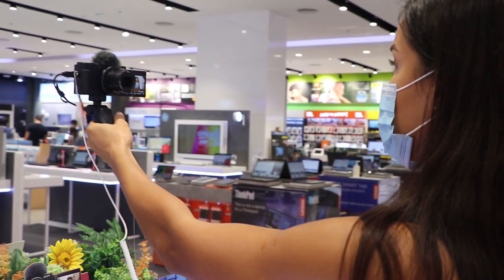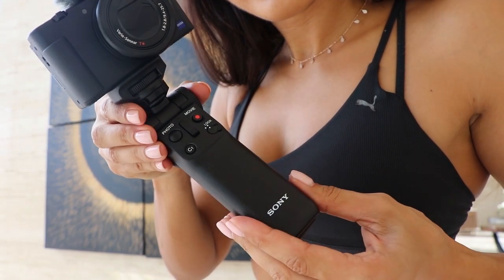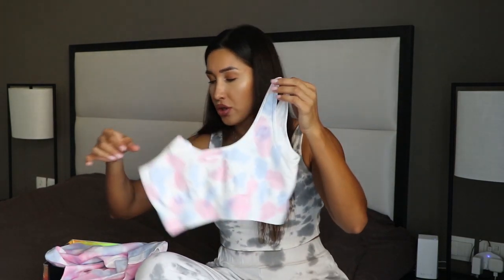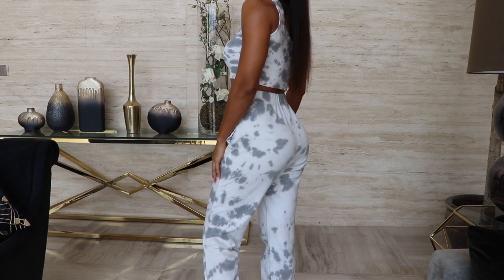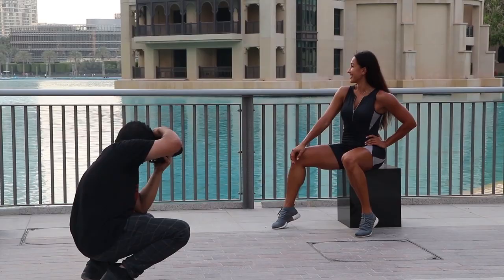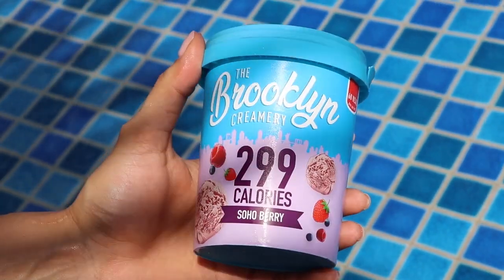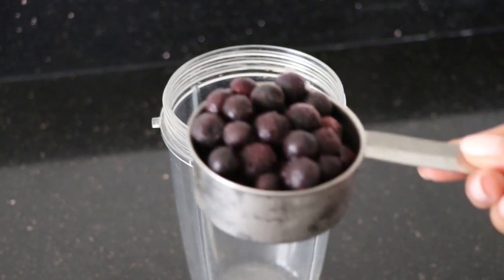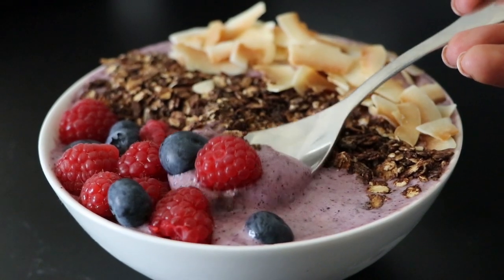JULY FAVORITES 2020 | Best Vlogging Camera, Fashion, Food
Thanks sooo much for watching! Thumbs up if you enjoyed and let me know what you’d like to see next! ❤️

For those who are new to my channel, welcome, I am Felicia. :)

I am 28 year old Moldavian, based in UAE more than 4 years now. All this time, I was developing myself in fitness industry while enjoying Dubai lifestyle. So I considered that it's worth sharing with you my life and career experiences while living here, sharing my thoughts and advises and hoping that it will be useful for many of you.

All your love and support is forever appreciated and it helps me continue to produce as much content as possible to help you and your fitness journey.

BRIGHT BLUE RING DETAIL V FRONT CHEEKY BIKINI BOTTOM (size M)

BRIGHT BLUE RING DETAIL T-SHIRT BIKINI TOP (size M)

In My Dreams Jogger Lounge Set - Grey/Combo (size S)

Nivea Sun Invisible Protect Sun Spray SPF30 200 ml

Blueberry Smoothie Bowl Recipe

Ingredients:

1/2 cup frozen blueberries
1/4 cup frozen raspberries
1 cup unsweetened coconut milk
1 scoop of WHEY Isolate Protein Genius Nutrition (Blueberry Muffin flavour)
4-5 mint leaves
40 grams chocolate granola
10 grams sea salted coconut chips
fresh blueberries and fresh raspberries

Mix the frozen blueberries, frozen raspberries, coconut milk and whey protein in NutriBullet until you get a smooth texture. Pour the mixture into a large bowl and top it up with chocolate granola, coconut chips and fresh berries. You can play with toppings, just make sure you add something crunchy :)

GENIUS NUTRITION